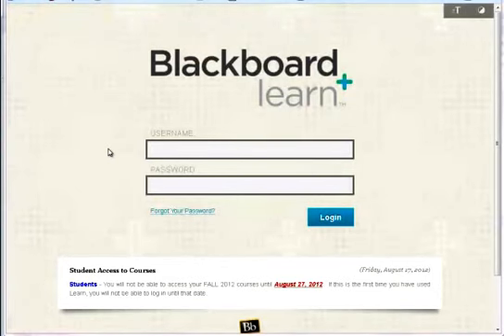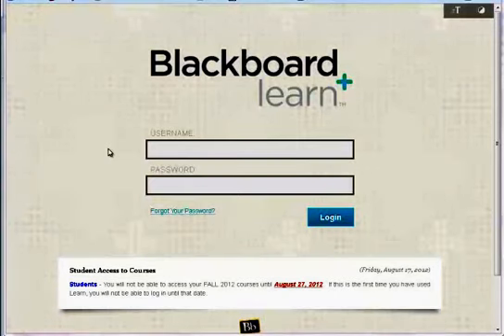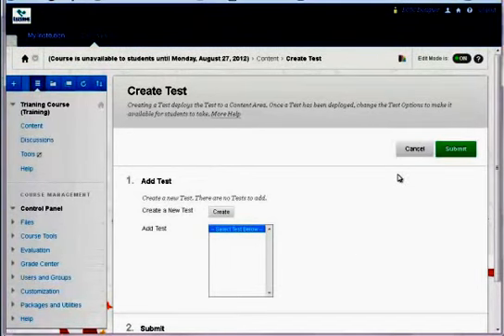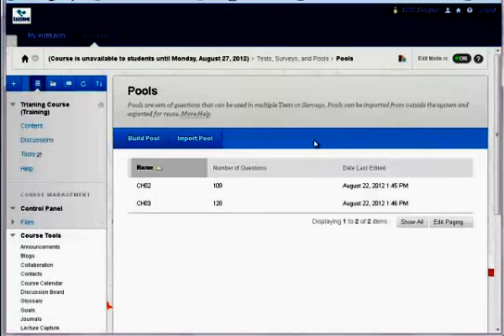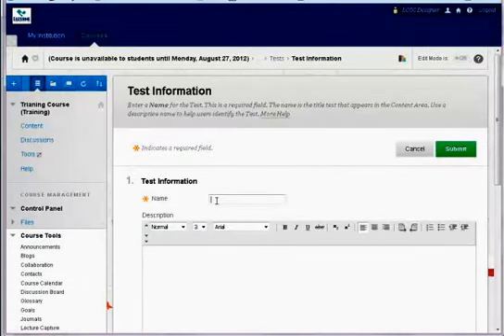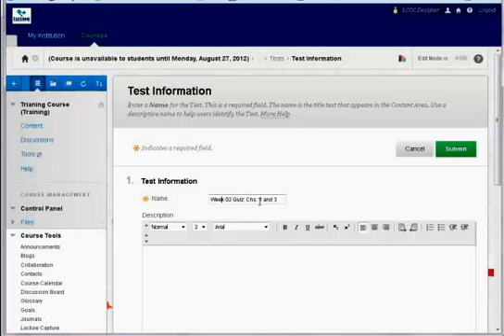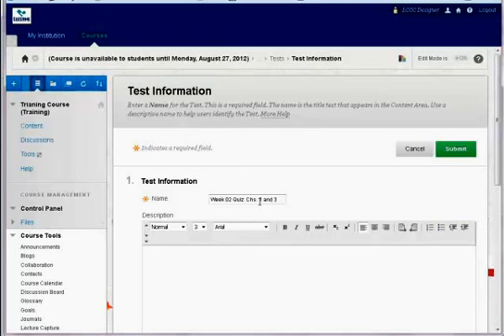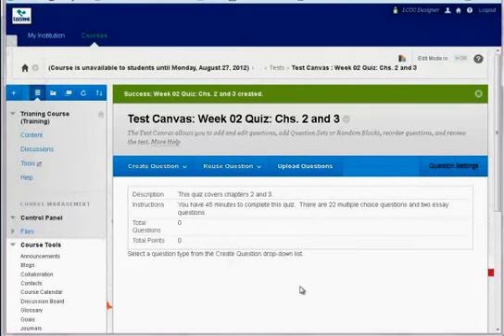Bb Learn 9.1 Tests: Step 1 Creating the Test Canvas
This video demonstrates the first step in creating a test in Blackboard Learn 9.1, creating the test canvas.